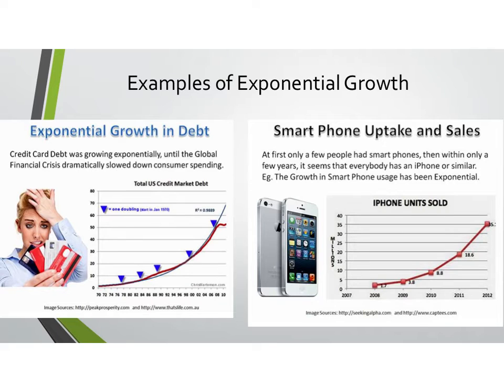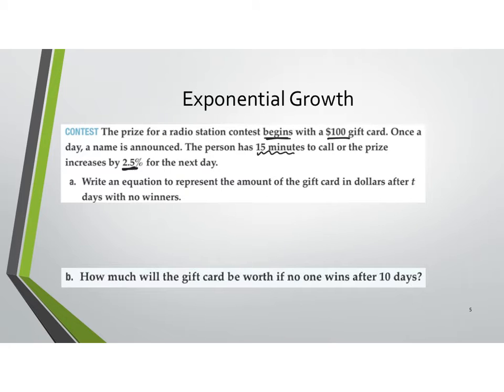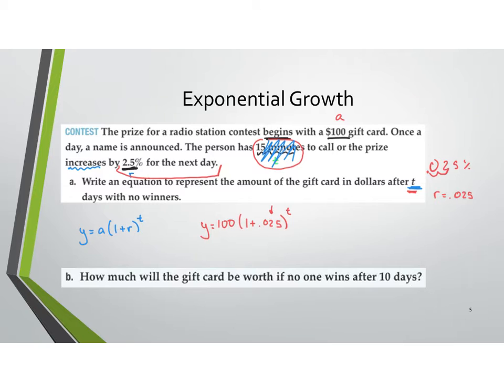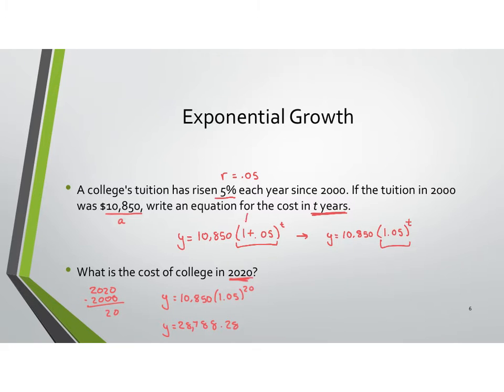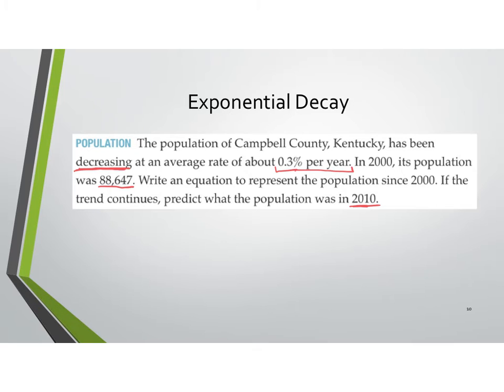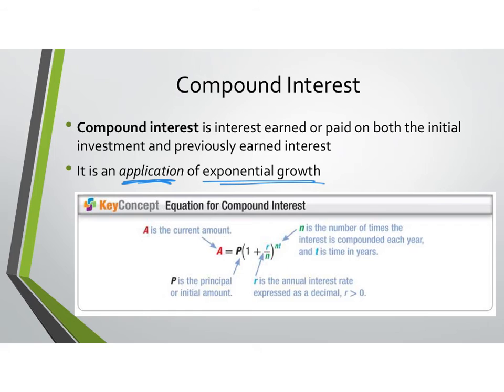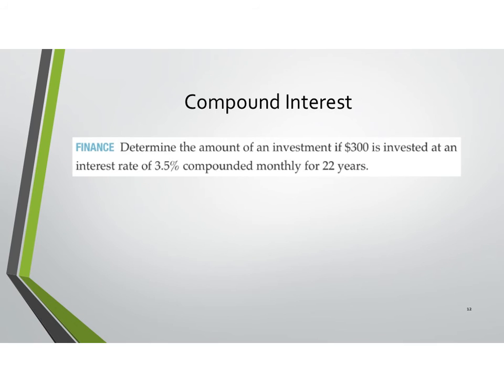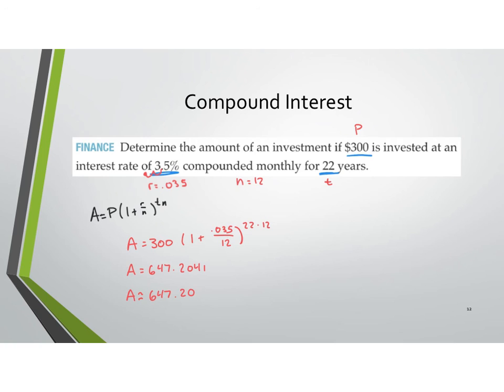Lesson 7.6 - Growth and Decay